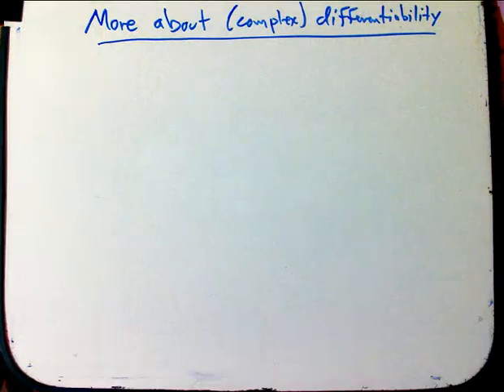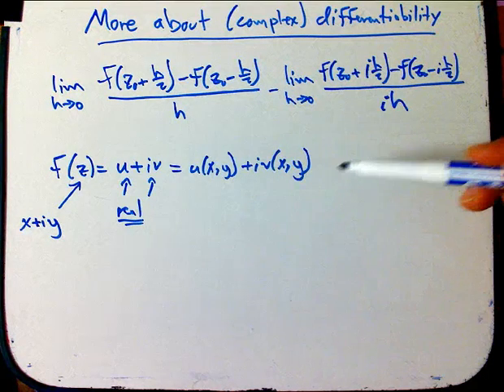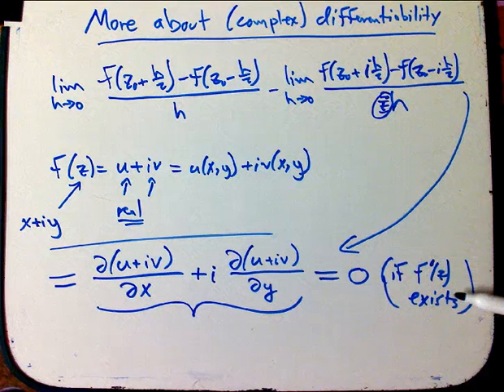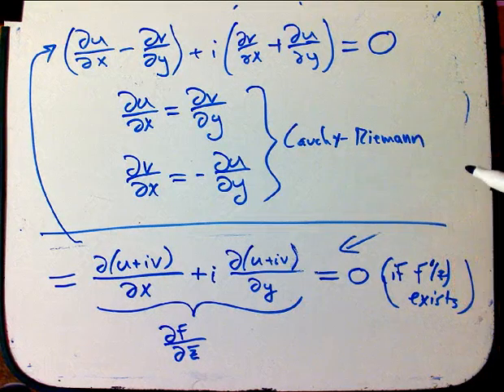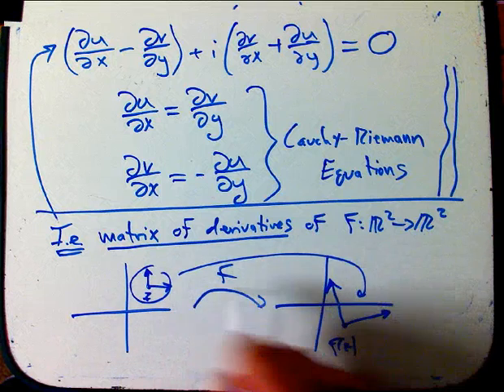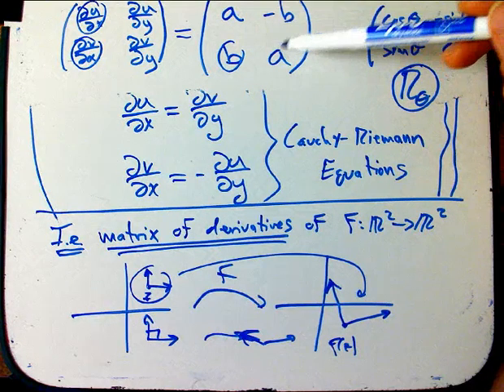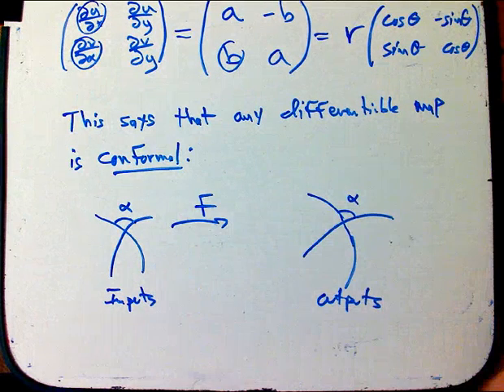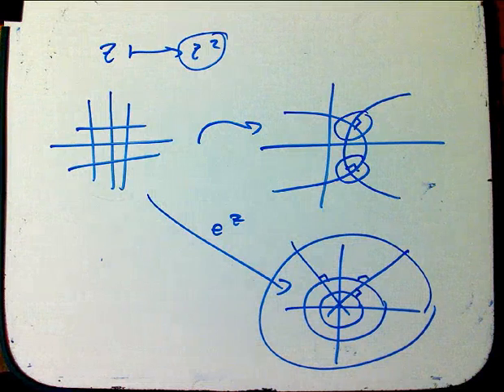A Whirlwind Tour of Basic Complex Analysis (Part 7)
Here I derive the Cauchy-Riemann equations and interpret them geometrically as saying that any complex-differentiable map is conformal, i.e. infinitesimally at every point it only scales and rotates.